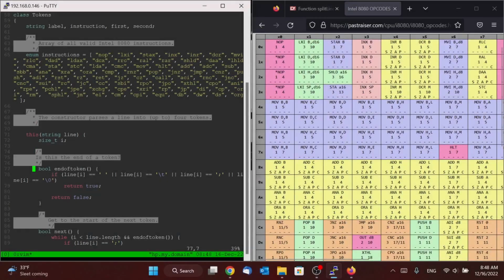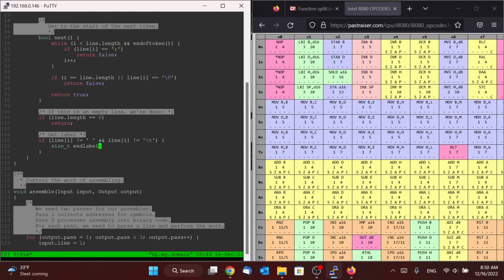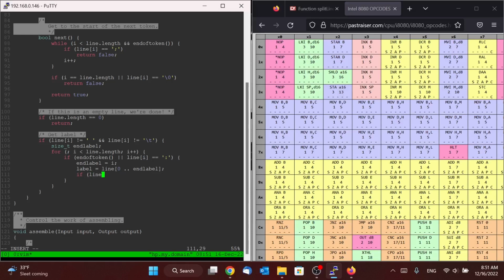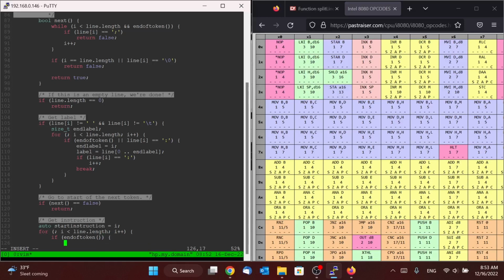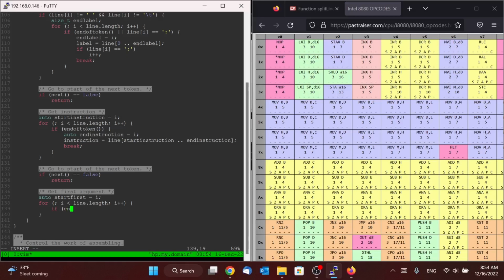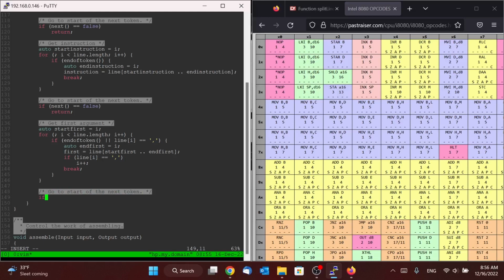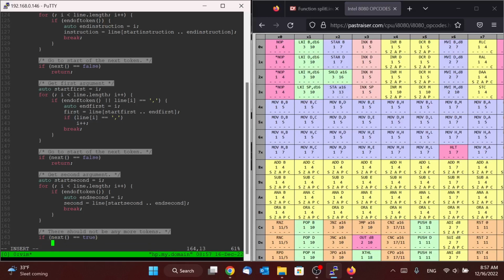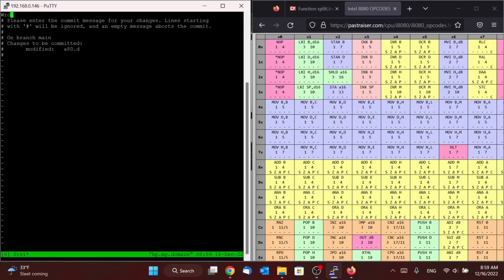DConf Online '22 Workshop - Developing an Assembler for the Intel 8080 CPU with D (5/15)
In Part Five, Brian gets down into the details of an Intel 8080 parser implementation.